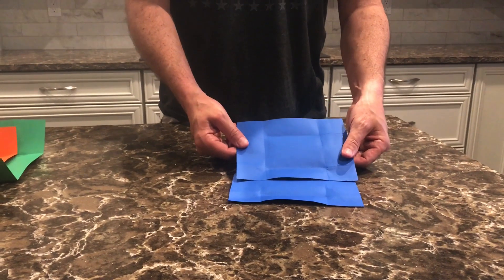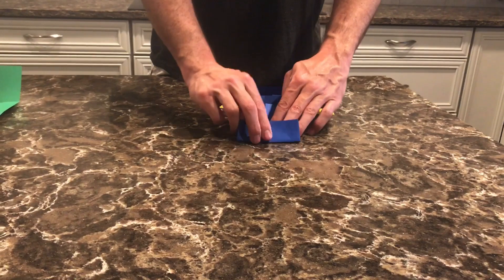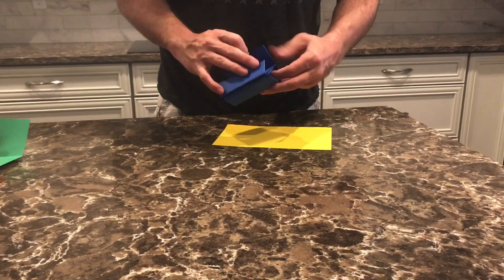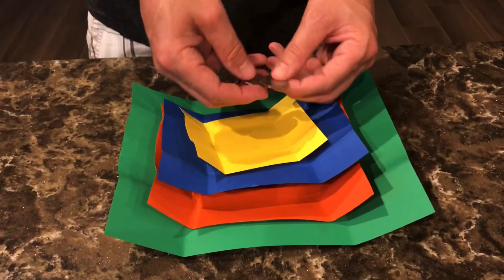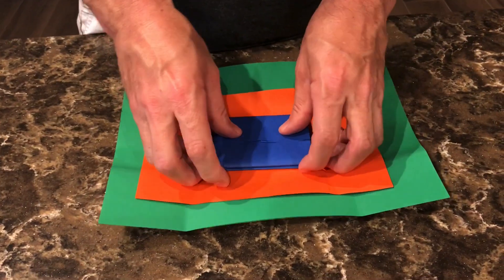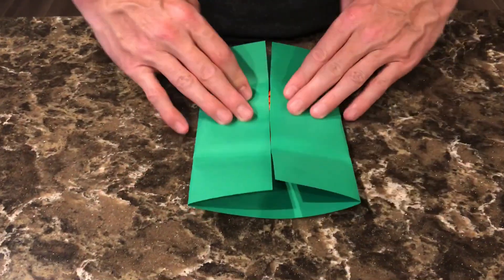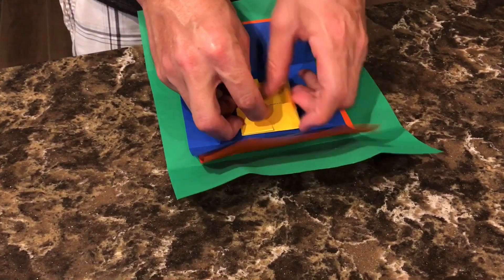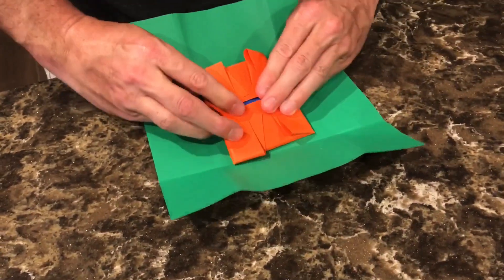The Magic Paper Squares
This is the classic Buddha Papers magic trick.  The magician places an object inside a folded piece of paper.  Then he folds it into 3 more pieces of paper and when they are unfolded, the object has morphed into something else.  This is a fun close up magic trick that anyone can do... once they know the secret.

This is a great beginner magic trick that even kids can do.